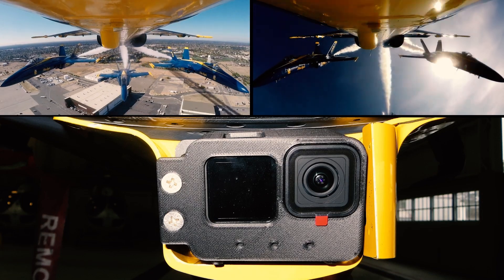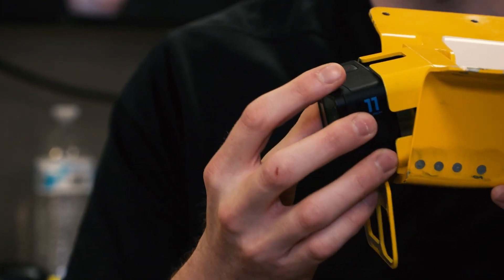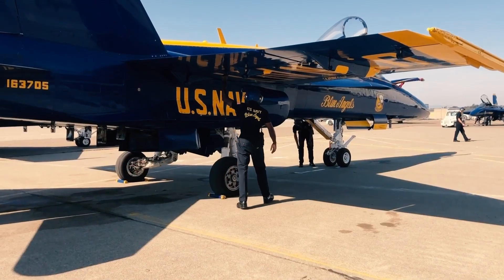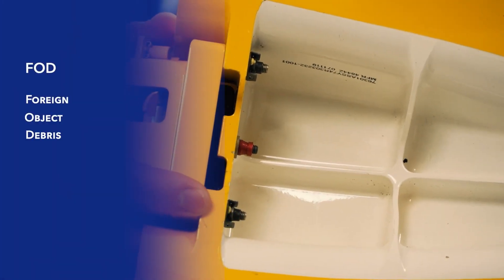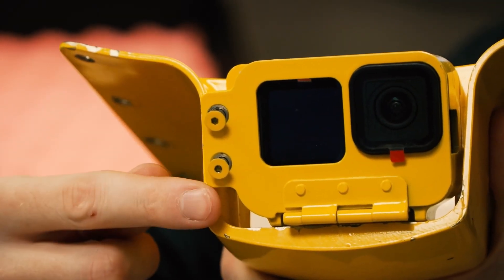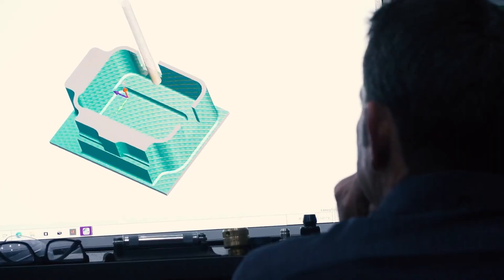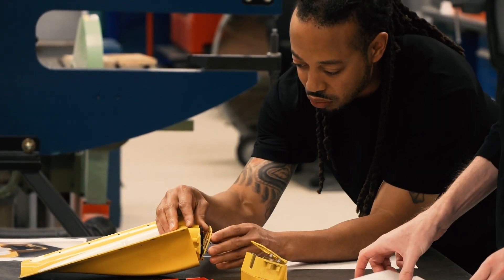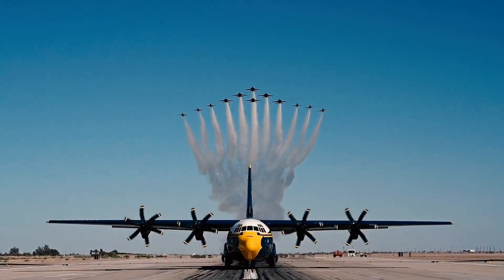NAWCAD helps the U.S. Navy's Blue Angels upgrade their cameras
See how NAWCAD engineers helped the Navy's Elite Demonstration team upgrade their "eyes in the sky."